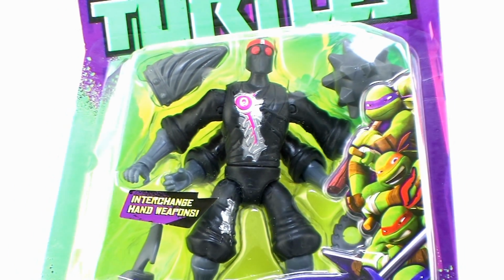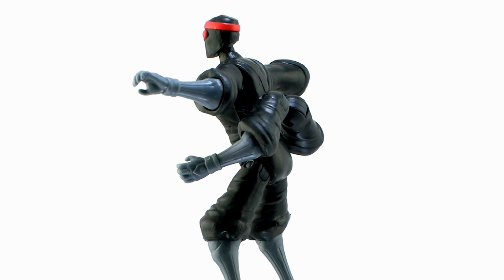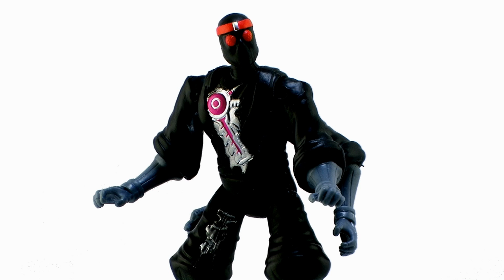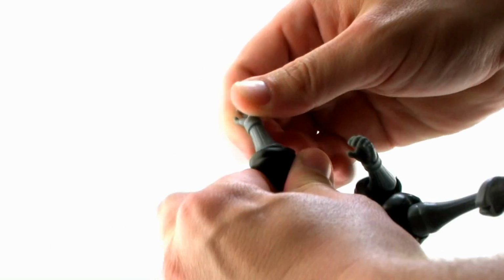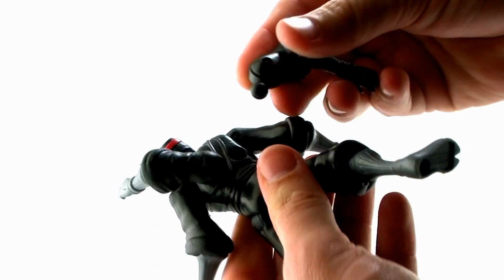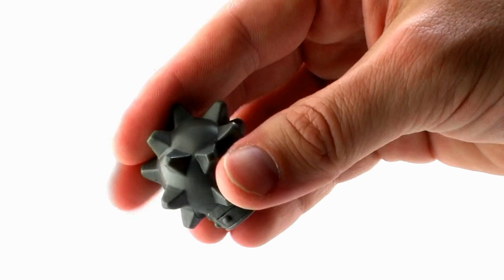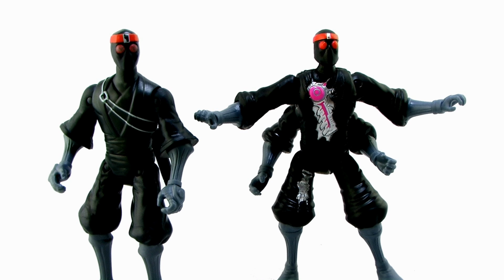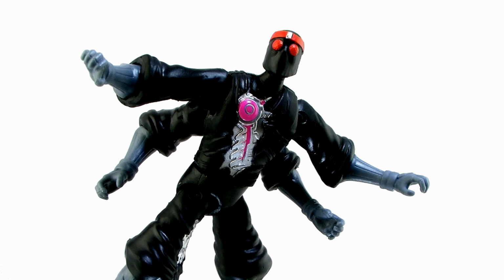Nickelodeon Teenage Mutant Ninja Turtles Robotic Foot Soldier Figure Video Review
Pixel Dan takes a look at the brand new Robo Foot figure from the Nick TMNT toy line!